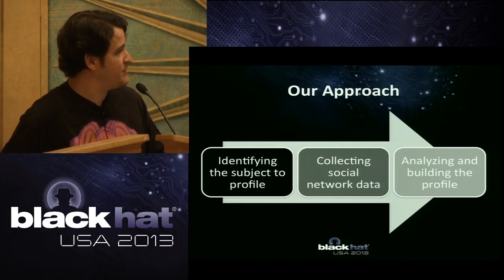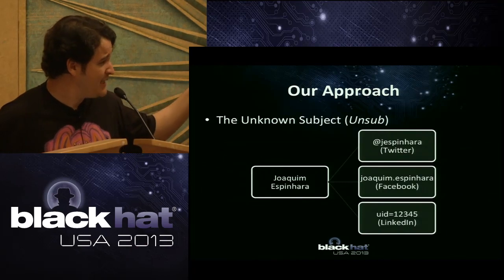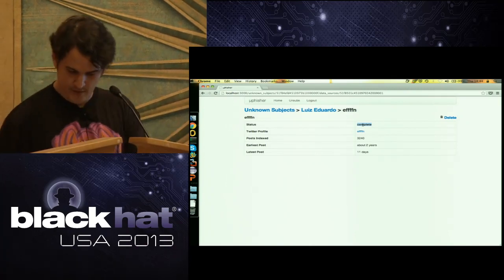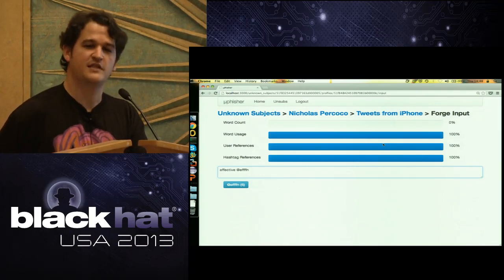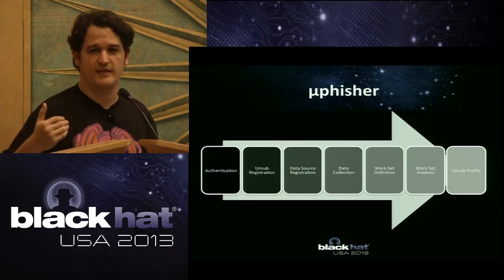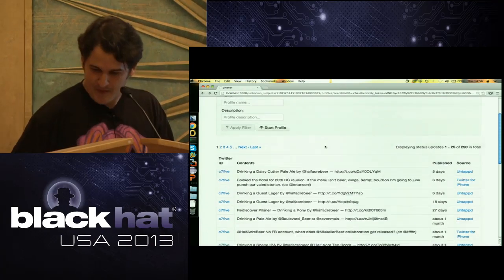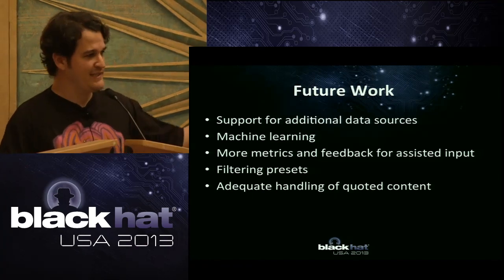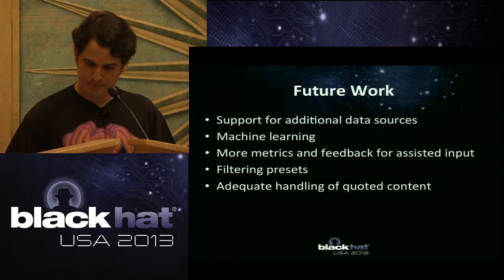BlackHat 2013 - Using Online Activity as Digital Fingerprints to Create a Better Spear Phisher